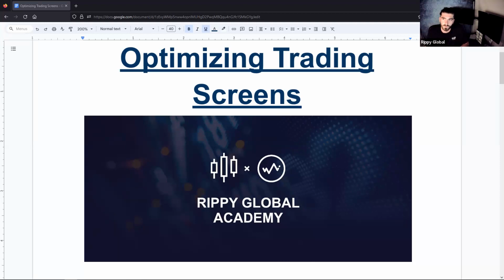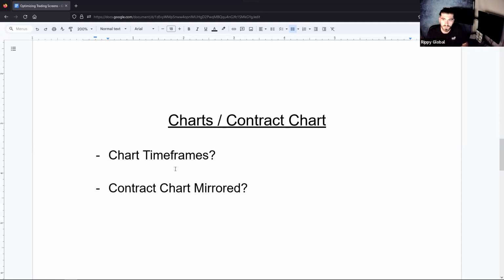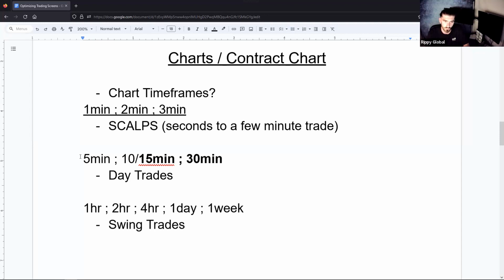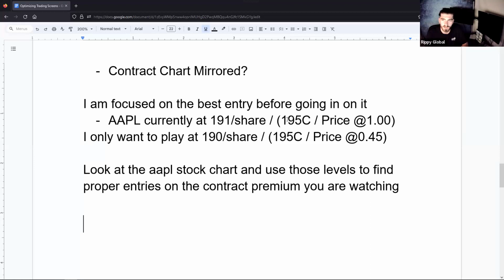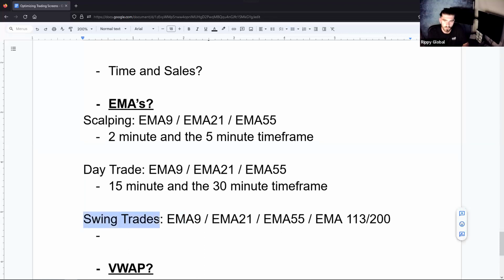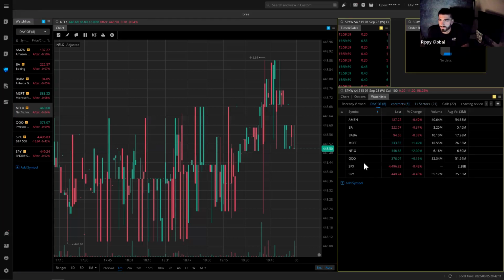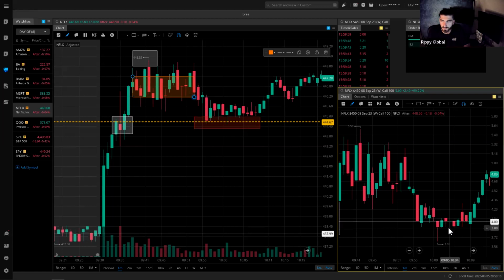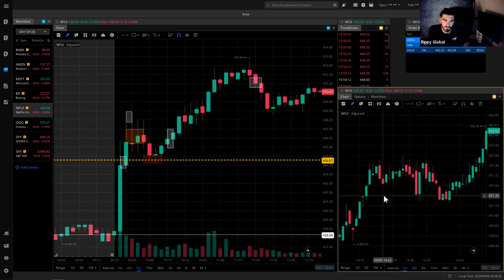Rippy Global Academy - Optimizing Trading Screens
Every trader has their own unique set up. It is important to pick and choose wisely what fits best for your personality!